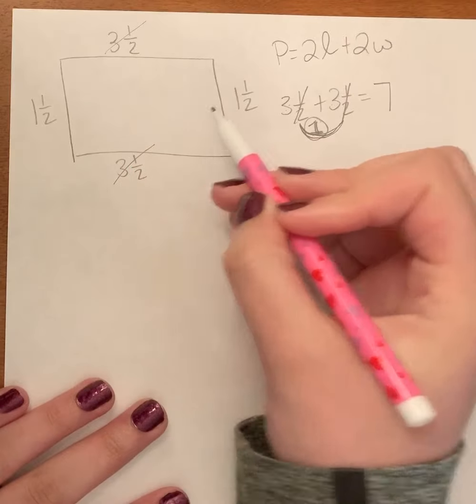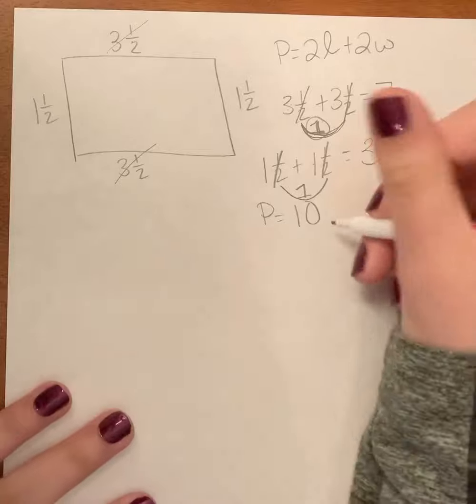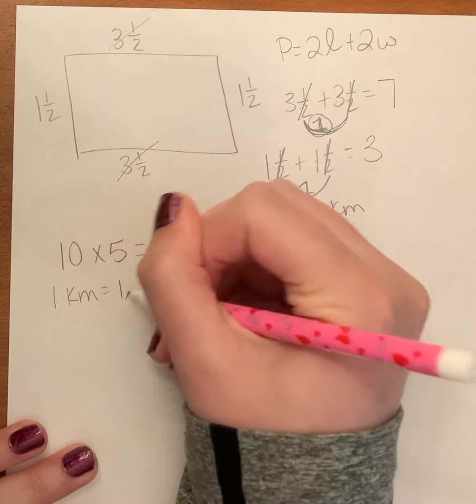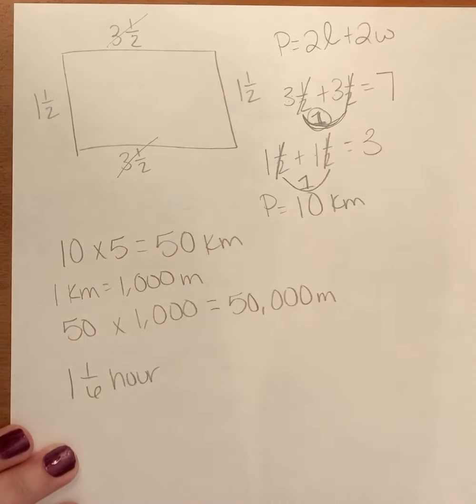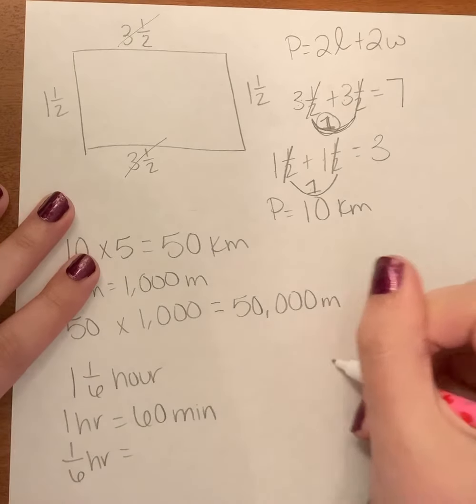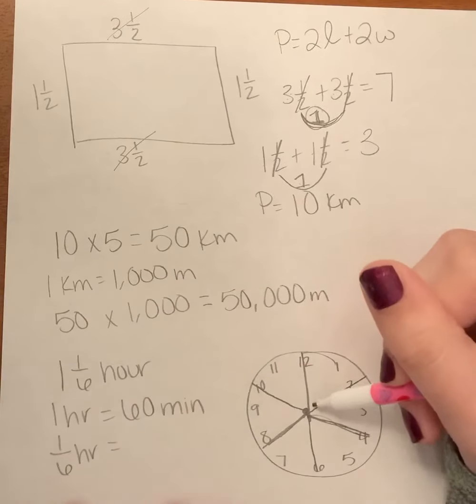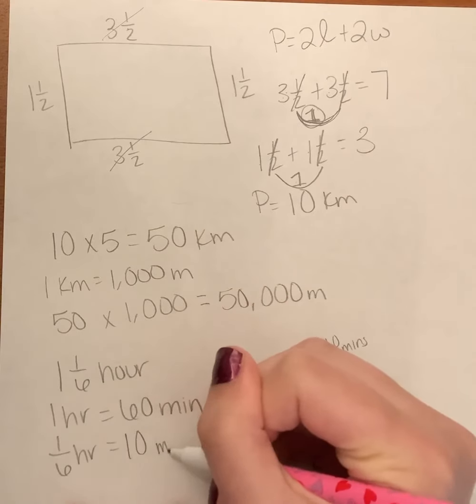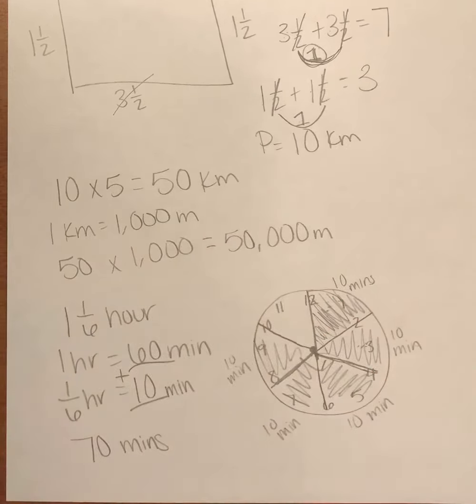Unit 6 Module 2 Lesson 2